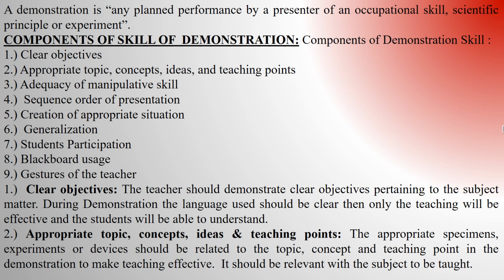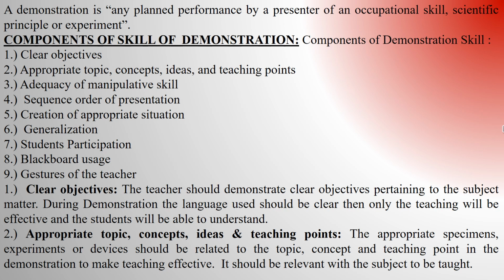Dr.Nidhi Darbari/ Demonstration Skill of Micro Teaching- Its components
Demonstration Skill of Micro Teaching- Its components